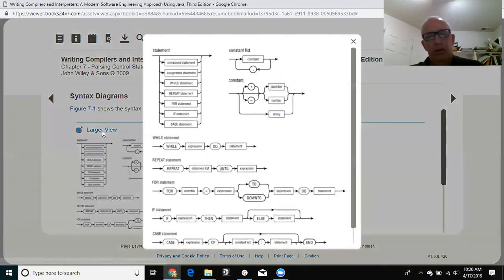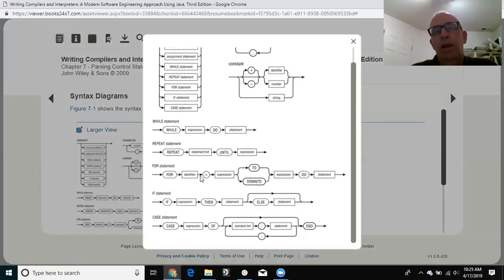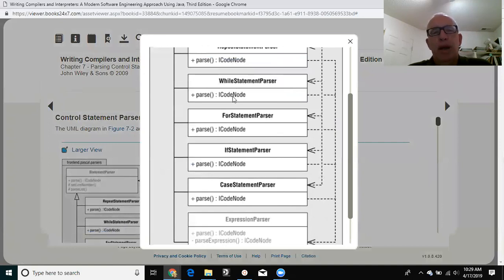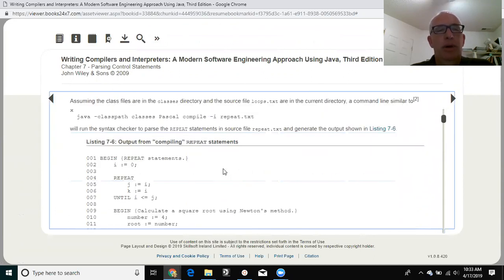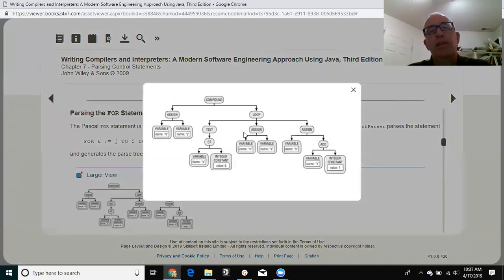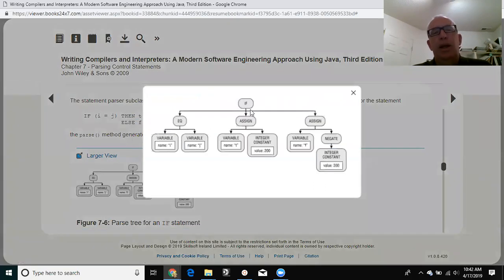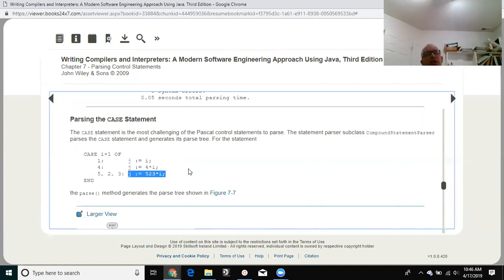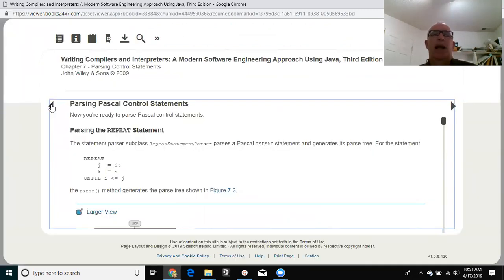compilers9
Building a parse tree for conditional structures and loops